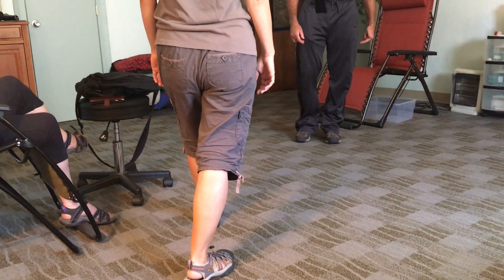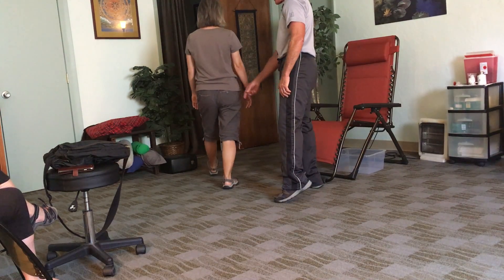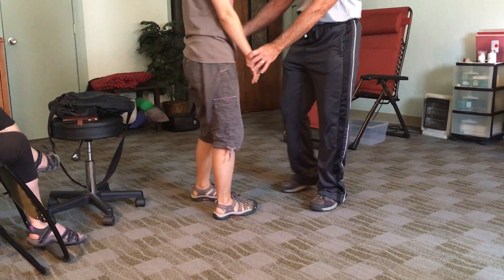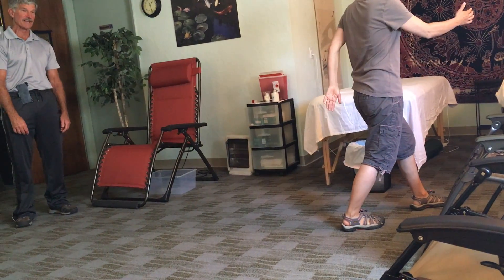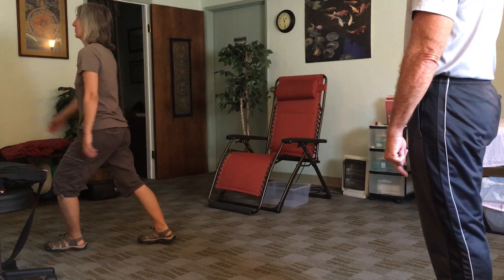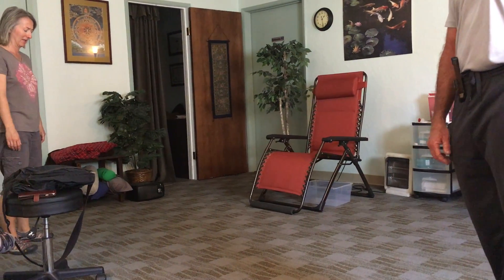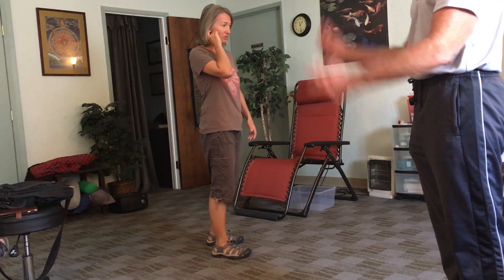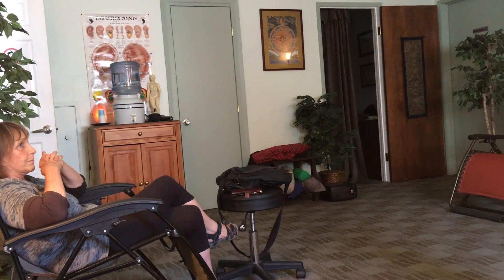Sharon meets Mark pt. 5